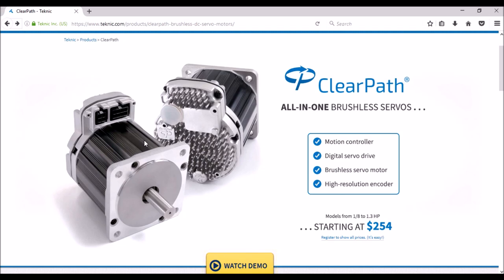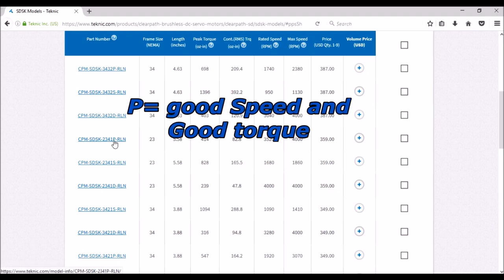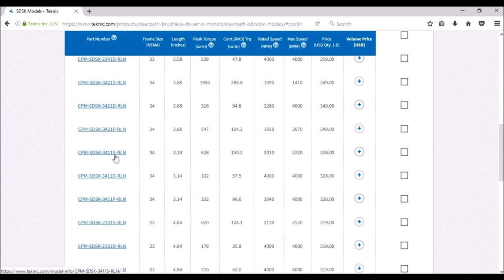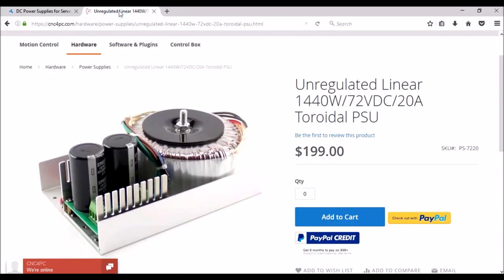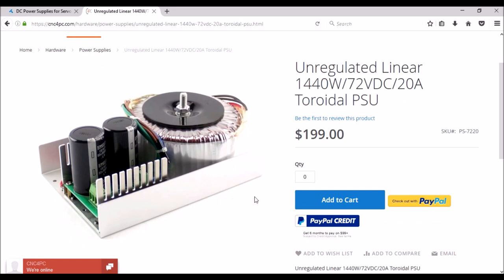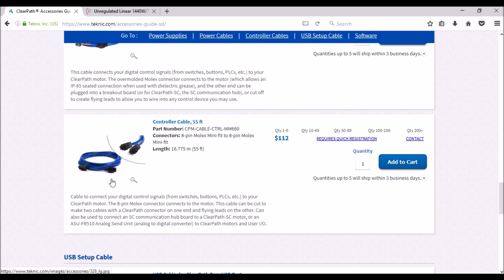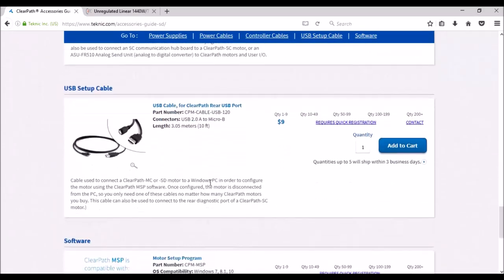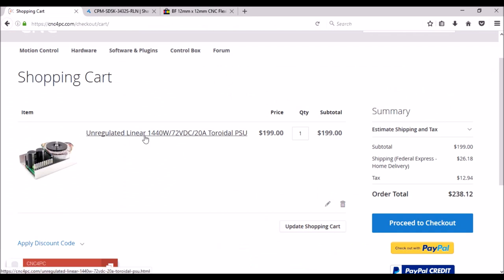ClearPath Servo Motors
Well after so many requests for information on ClearPath servos for the PM I contacted Teknic and spoke with a engineer to figure out which servo's best fit the PM727 CNC conversion. This is what she came up with.   Please note I choose to bump up to a bigger motor on each Axis.

Z Axis:

    For this axis, you have the option to choose between two different motors depending on your preference for more torque or more speed. I'll list the specifications I used to run the simulation. Then I'll list the two motor options and what specs they are able to achieve as well as the differences between them.

    5mm lead, 20 mm diameter ball screw
    120 lbs load weight
    Range of move length 0.01-15in

    For this axis, you could choose between a CPM-SDSK-3421S-RLN or a CPM-SDSK-3421P-RLN. The difference between the two motors is the windings.

        This "S" winding is designed for higher torque at lower speeds. However, with this motor, you could still achieve almost 200 ipm.
        This "P" winding will give you a bit more speed, but at the cost of torque. While the motor has plenty of design margin in terms of torque for your application, there is less available than with the "S" winding. However, this motor will be able to give you a speed of close to 350ipm

    Either motor will be able to achieve the specs that you are looking for in your application. However, depending on which model you choose, you'll have either more speed or more design margin regarding torque.

X and Y Axis:

    For these axes, I am recommending the CPM-SDSK-3411S-RLN. Again, if you would like more design margin in terms of torque, you could move up one size. Additionally, some people prefer to keep the motors on all axes the same, but this is a personal preference (if you decide to do this, you would use the larger motor on all three axes). Just to summarize, the specs that I ran this simulation with were as follows:

        5mm lead, 20 mm diameter ball screw
        50-100 lbs load weight
        Range of longest move: 10-15in

All three simulations were run using a 75VDC power supply.
Choose ClearPath IPC5 500watt

X /Y Axis CPM-SDSK-3421P-RLN
Z Axis CPM-SDSK-3432P-RLN

Or At Amazon with Stand